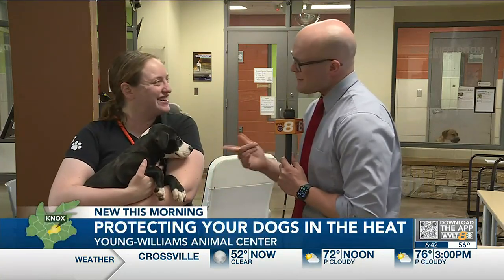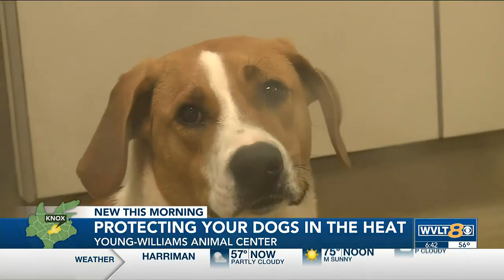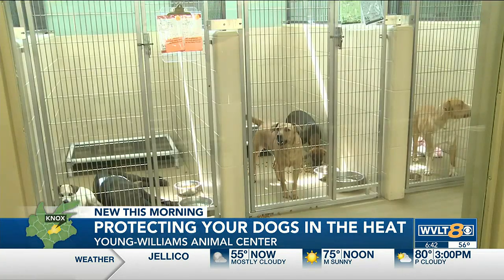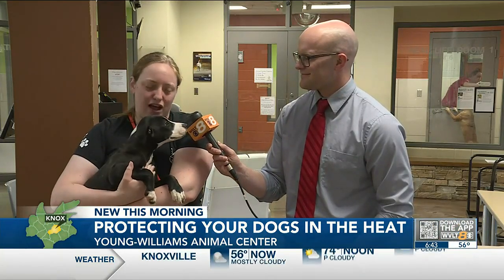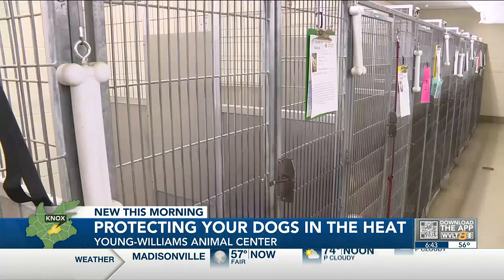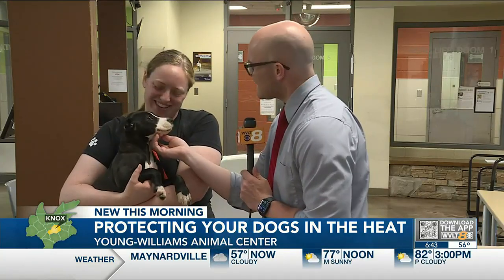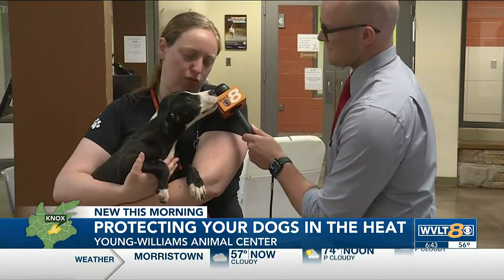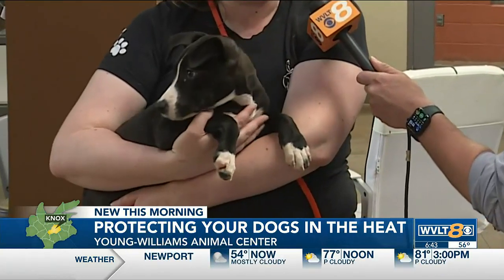Young-Williams offers advice to help pets beat the heat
As summer approaches many pet owners are likely looking for things to do outdoors with their pets. There are a couple of things pet owners should know beforehand to make sure their pets stay safe in the heat.